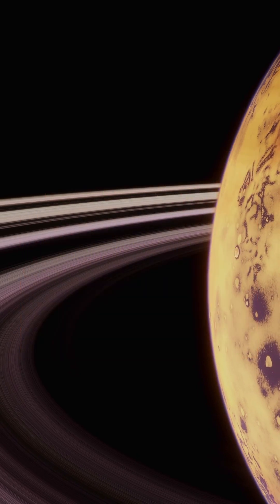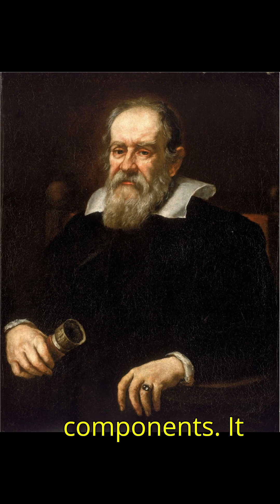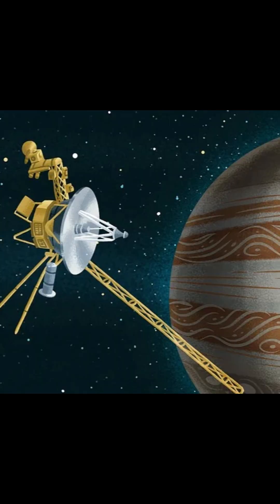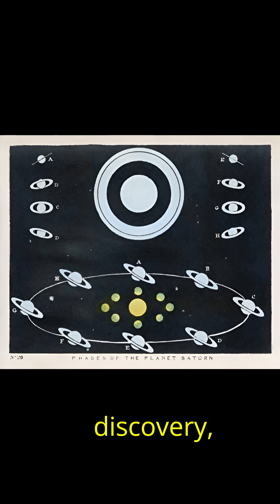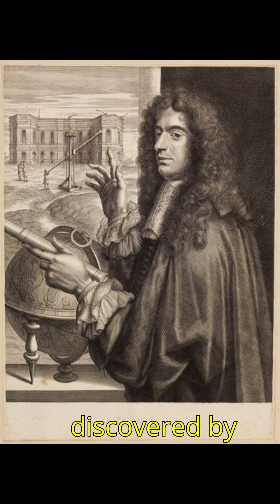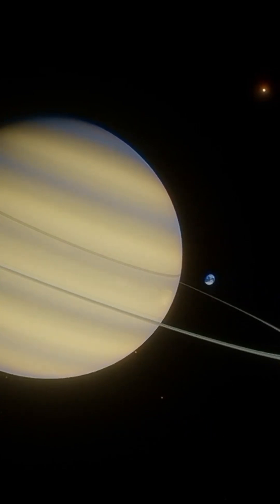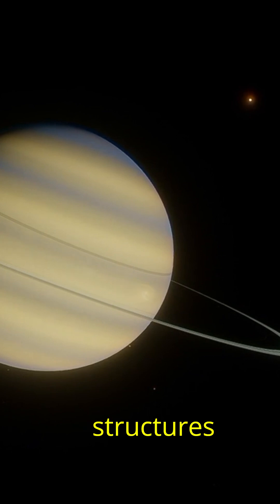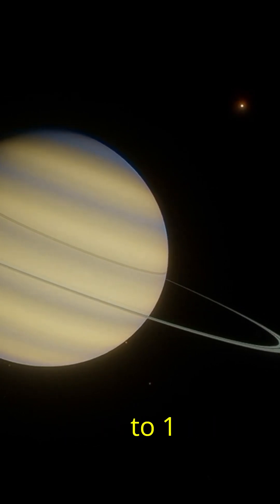How were Saturn's Rings Discovered?- INFOBYTES BY THE PANVELITE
Welcome to The Panvelite.
How were Saturn's Rings Discovered? Watch the video till the end to find out.
Equipment used:
Nikon Z30